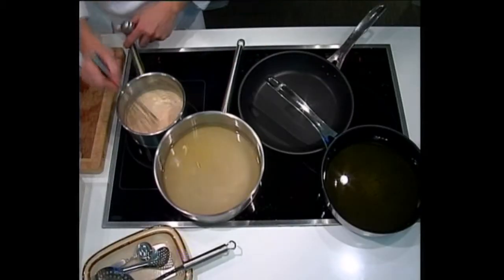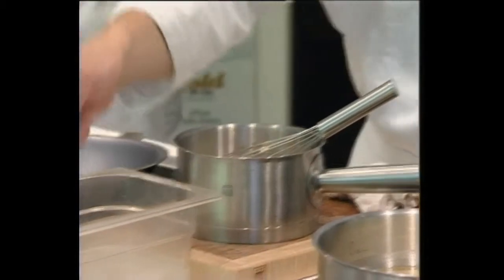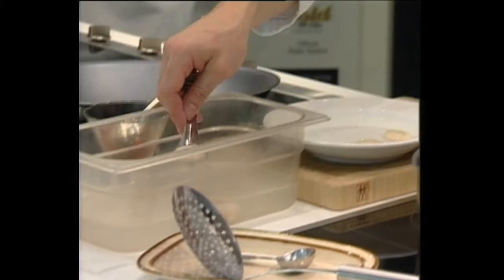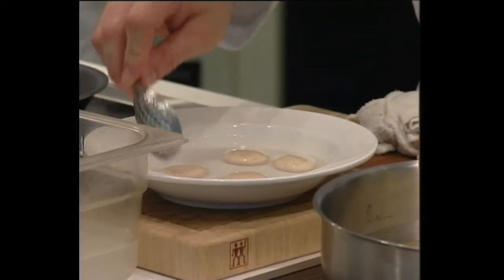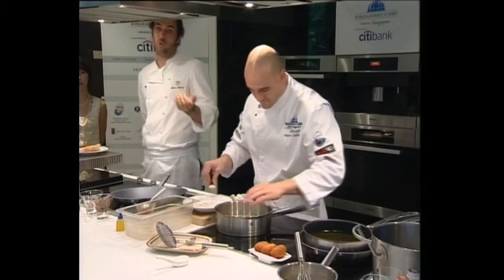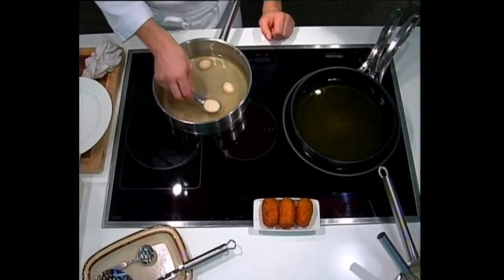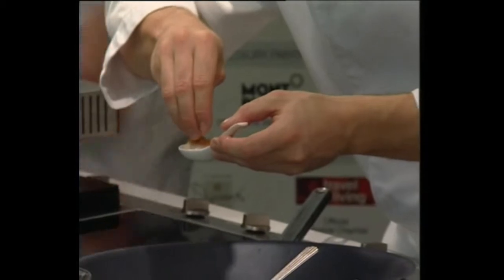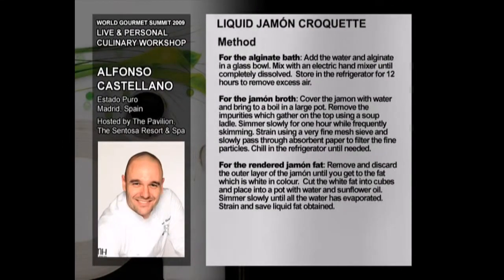World Gourmet Summit, Alfonso Castellano Culinary Workshop, 23-04-2009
Traditional jamón croquette consists of a béchamel sauce conbined with jamón serrano, coated in a layer of crumbs and deepfry until golden. But left this in the hands of Chef Alfonso Castellano and he presents a liquid jamón croquette at his culinary workshop at the World Gourmet Summit 2009. for more in 2010!

Event: Alfonso Castellano Live & Personal Culinary Workshop
Date: 23 April 2009
Location: Miele Kitchen
Copyright of Peter Knipp Holdings Pte Ltd.